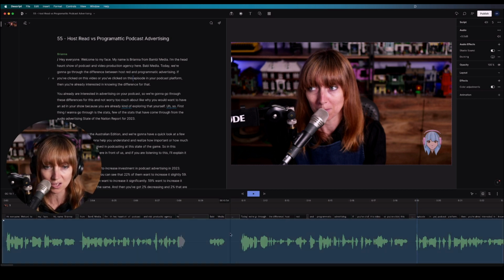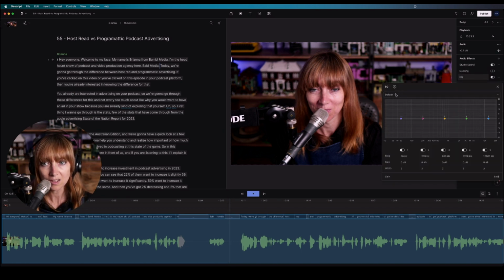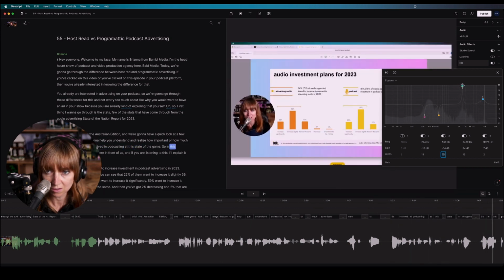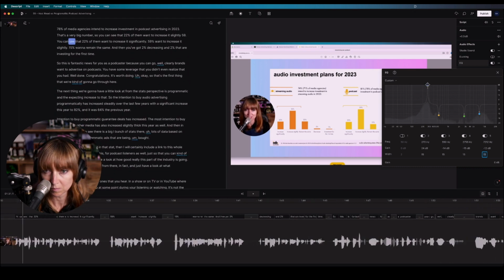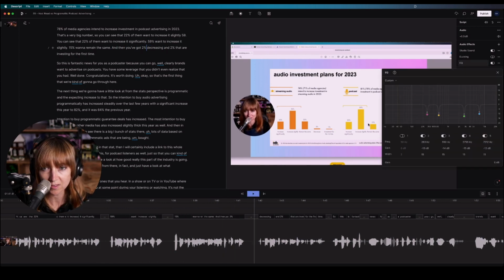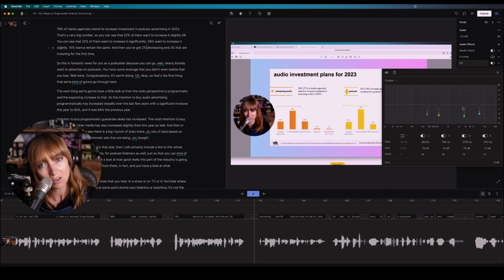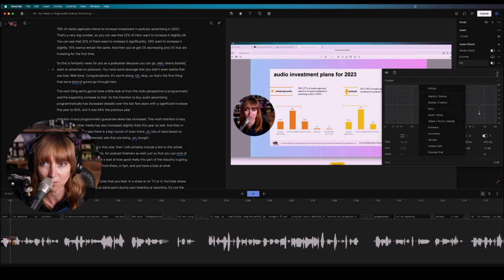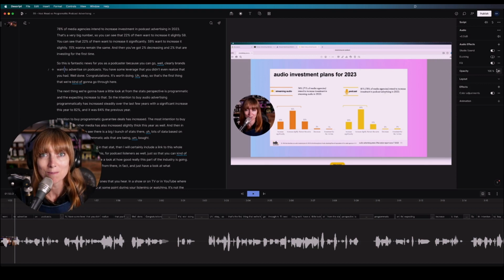How to EQ your voice effectively using Descript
As podcasting continues to grow in popularity, it's important to ensure that your audio quality is top-notch. One of the most important aspects of audio quality is the EQ (equalization) of your voice.

Today, I will guide you through the process of EQing your voice in Descript, a popular audio editing software.
EQing your voice is crucial to ensuring that your podcast sounds professional and polished. Without proper EQ, your voice may sound muffled, tinny, or overly bassy, which can be distracting for listeners.

I recommend starting by listening to your audio and identifying problem areas.

Once you have identified problem areas, you can use the EQ tool in Descript to adjust the frequencies accordingly. I recommend using notches to pull out small amounts of frequencies, rather than large chunks.

It's important to listen to your audio on a variety of devices, including headphones, speakers, and in-ear headphones, to ensure that your EQ settings sound good across all platforms.

By consistently producing high-quality audio, you can establish yourself as an authority in your niche and build trust with your audience.